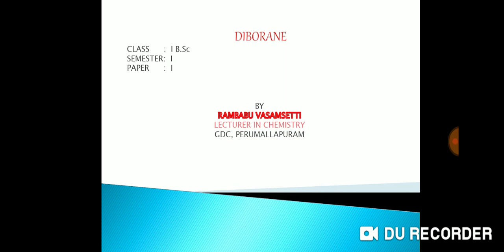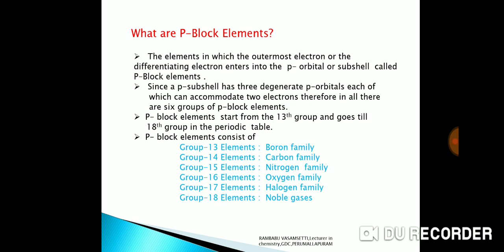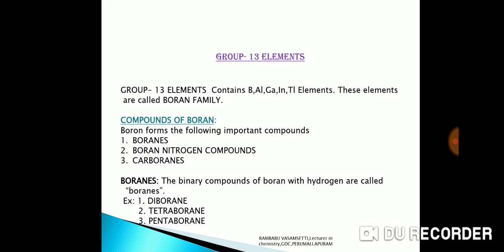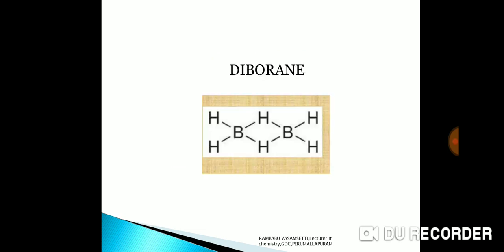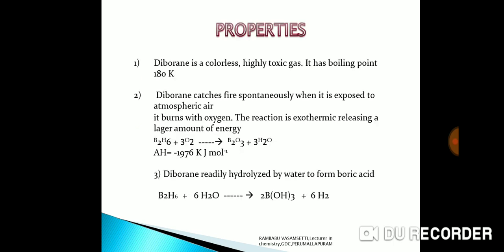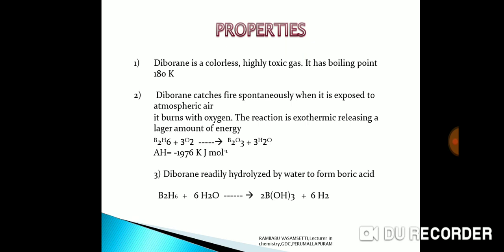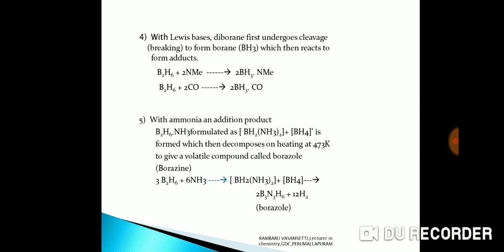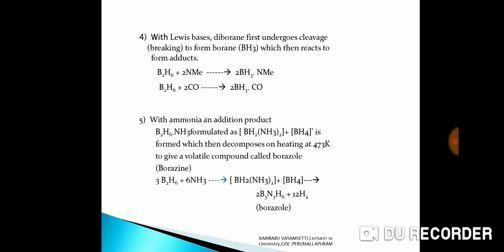Diborane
Preparation and properties